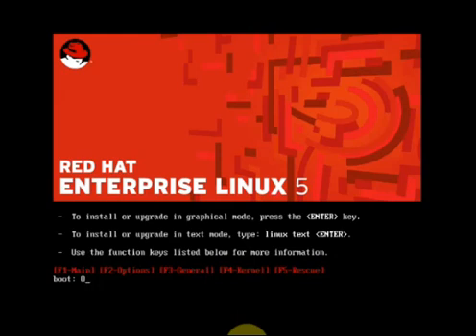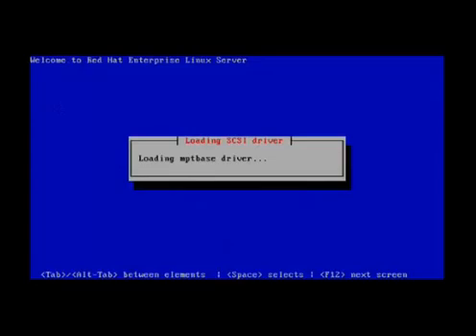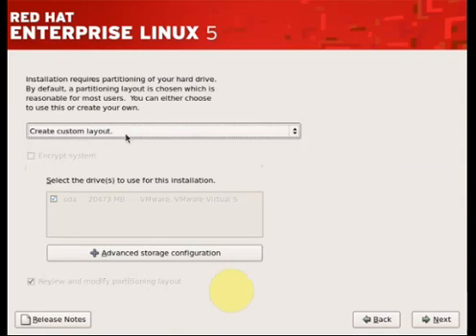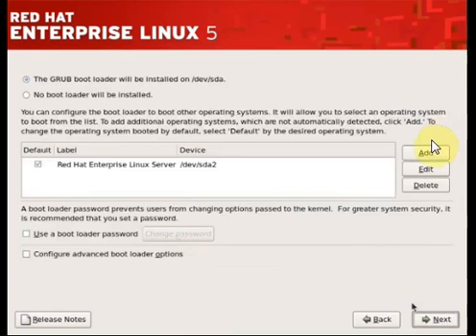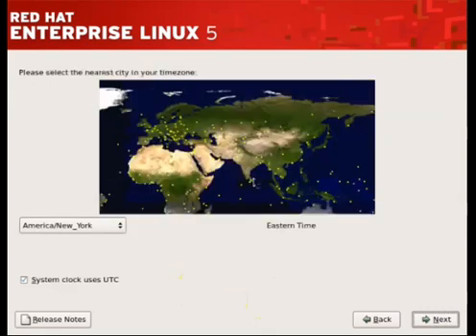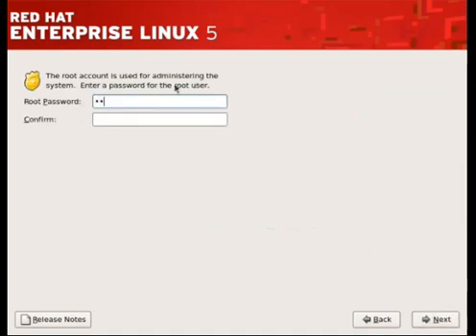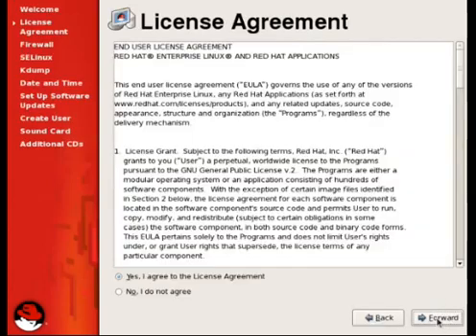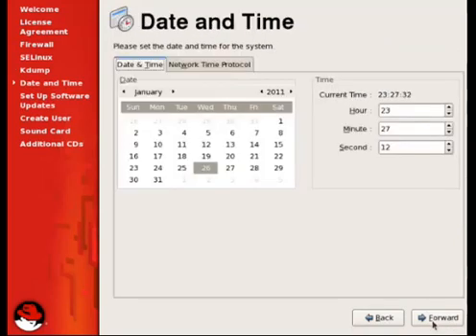REDHAT Linux Installation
Redhat 5 Linux Enterprise Installation steps.